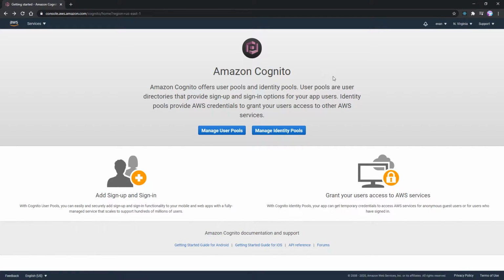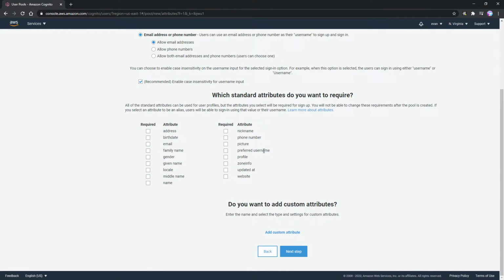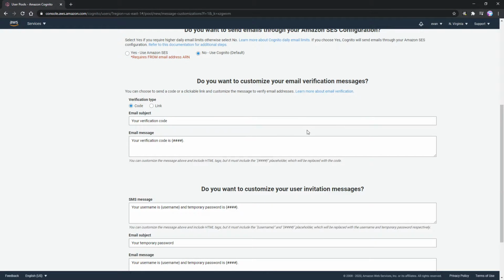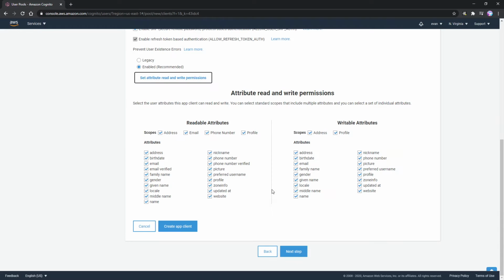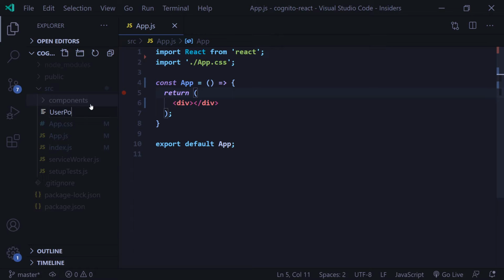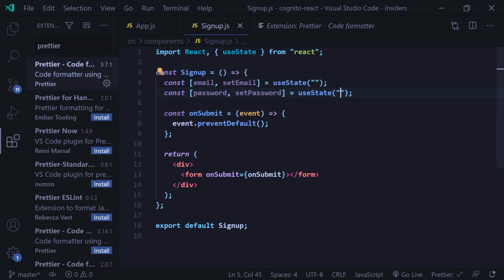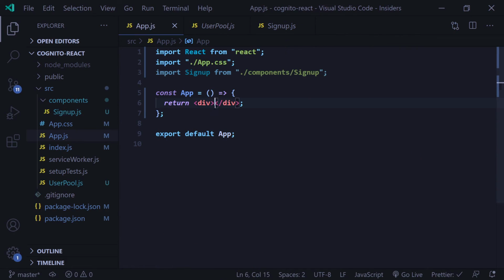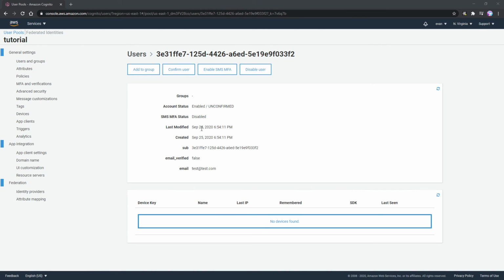AWS Cognito + React JS Tutorial - Registering Accounts (2020) [Ep. 1]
In this video we're going to go over how to setup your AWS Cognito userpool and how to integrate it within your react application, then we'll show you how to set up a simple account registration form.

📚 Library(s) needed:
npm i amazon-cognito-identity-js

🕐 Timestamps:
00:00 Introduction
00:28 Creating userpool
00:45 Attributes
01:54 Policies
02:24 MFA and verifications
02:49 Message customizations
03:50 App clients
05:10 Creating a domain name
05:32 Integrating into our React app
05:43 Creating UserPool.js
06:32 Creating Signup.js
08:33 Testing our account registration